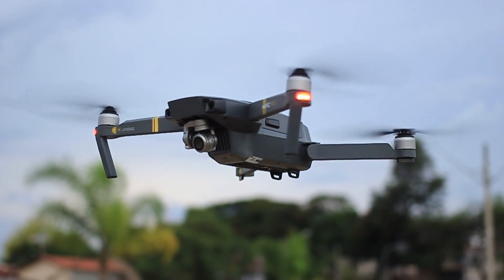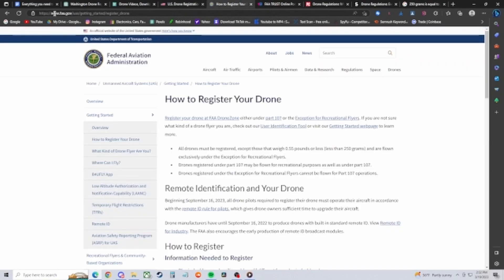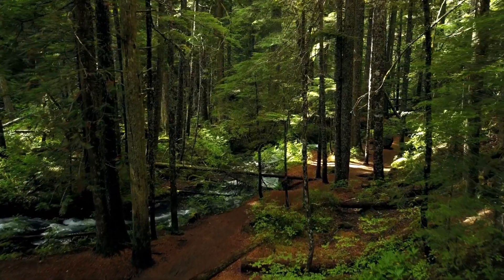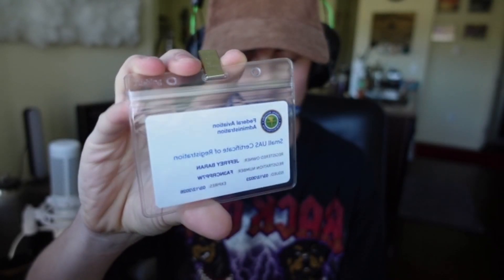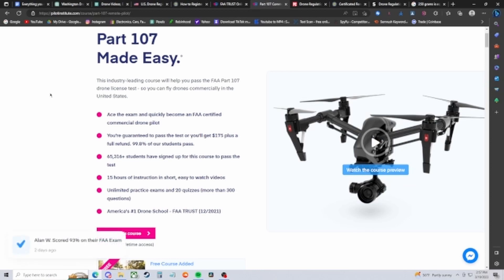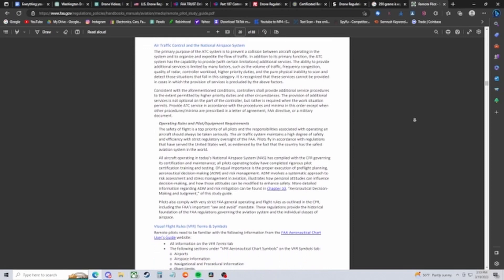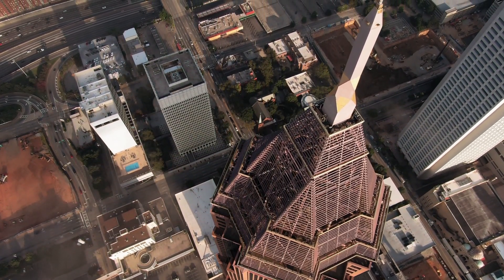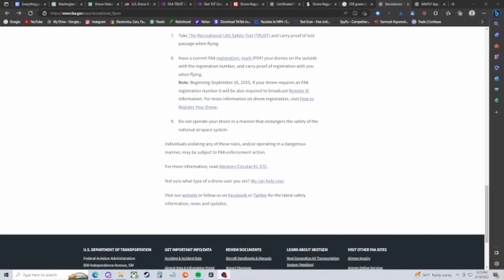How to Legally Fly a Drone in the U.S. in 2023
In this video, I explain everything you need to know to legally fly a drone in the US in 2023. From registering your drone with the FAA to following flight rules and respecting privacy, I cover all the important steps you need to take to ensure safe and responsible drone flying. Whether you're a hobbyist or looking to fly commercially, this video has everything you need to know to fly your drone legally in the US.